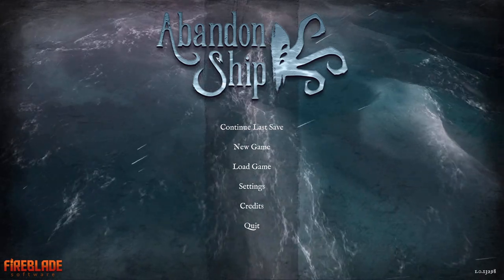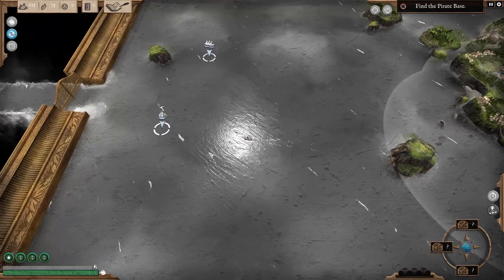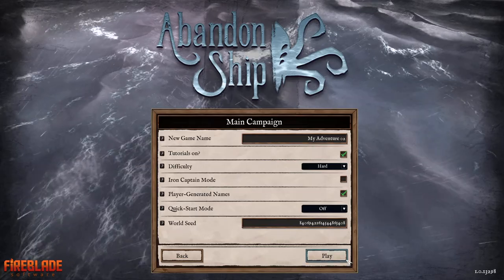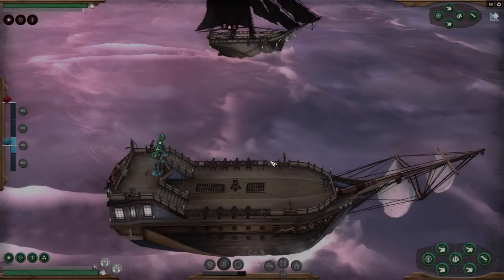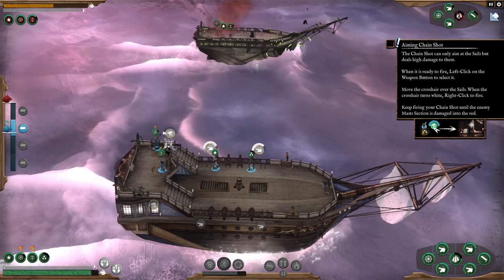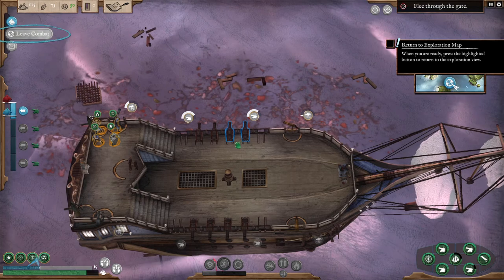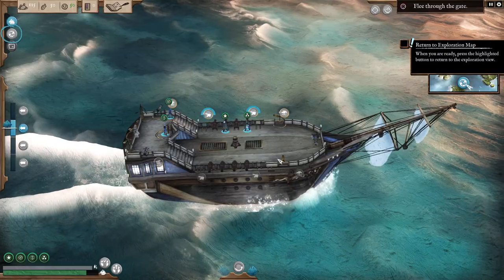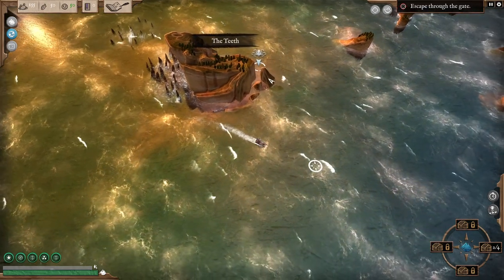Abandon Ship Full Release gameplay - Naval combat Faster than light - New game mode Free play